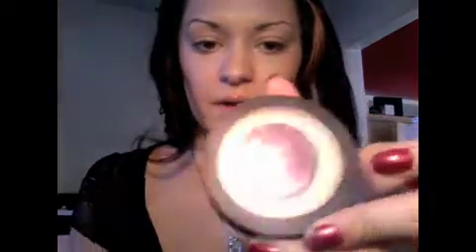Korres Wild Rose Foundation Demo/Review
** I forgot to mention in the video my shade in this foundation is WRF2

How I apply Korres wild rose foundation with the Mac 109 brush.
Also concealer and finishing powder technique.